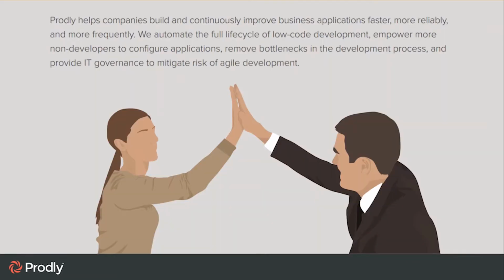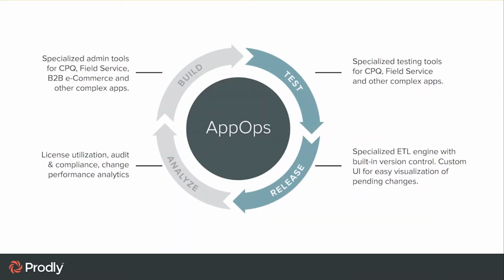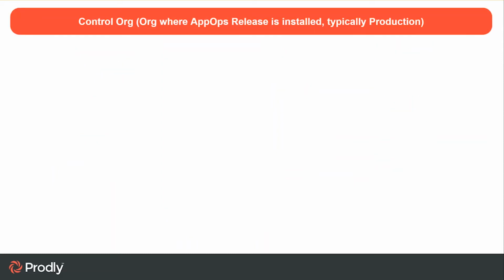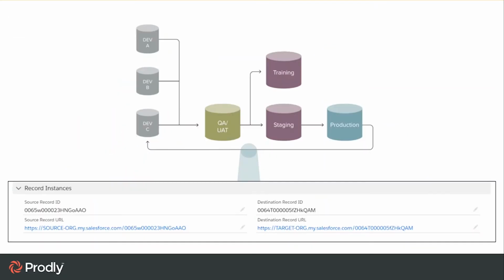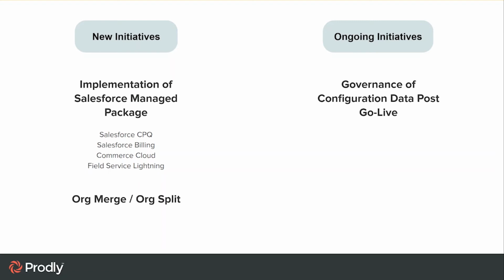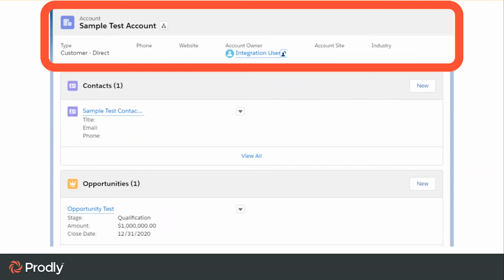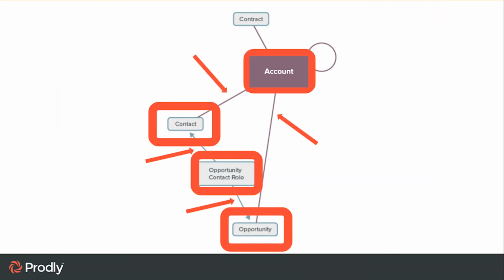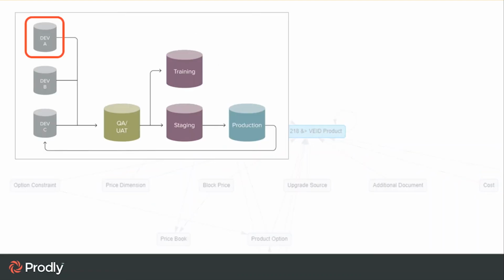Introducing AppOps Release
Want to know more about Prodly AppOps Release? This video provides a product overview along with common use cases.